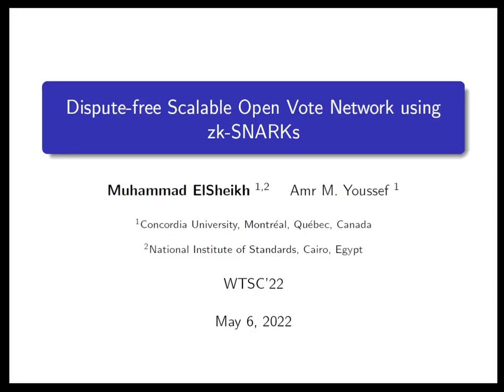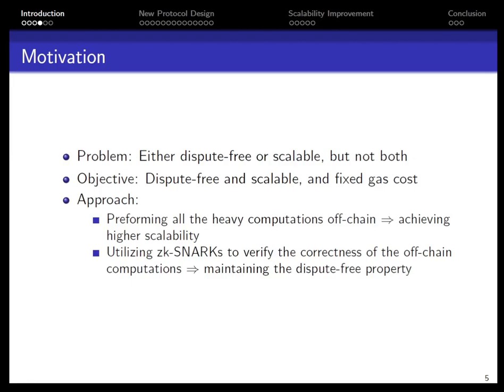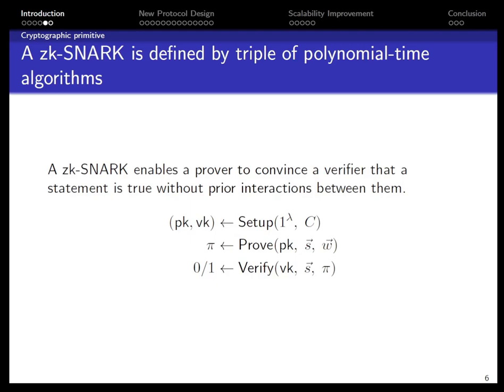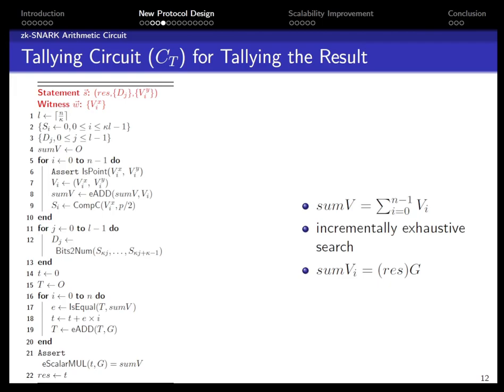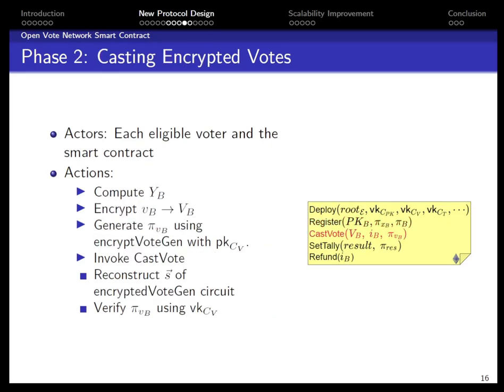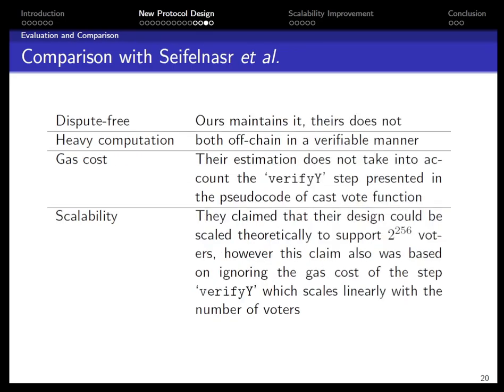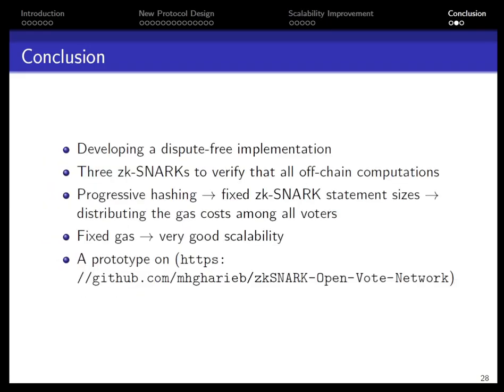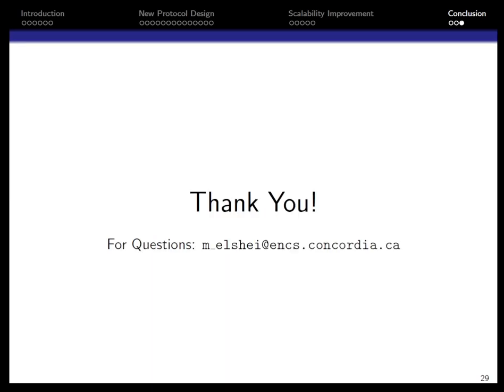WTSC 22: Dispute-free Scalable Open Vote Network using zk-SNARKs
Paper by Muhammad Elsheikh, Amr M. Youssef presented at 6th Workshop on Trusted Smart Contracts.